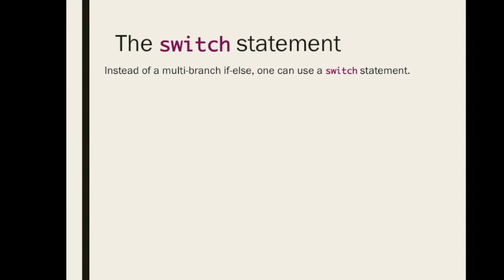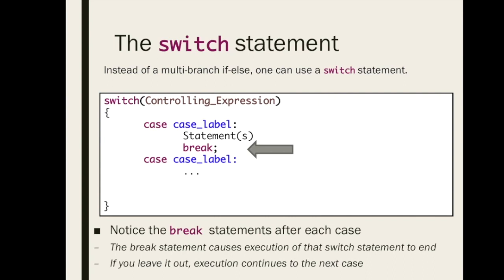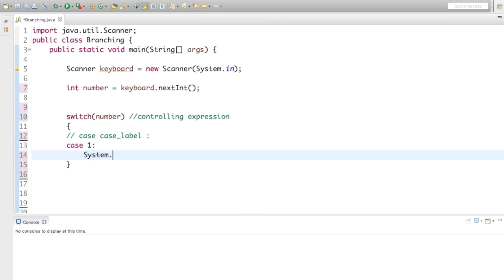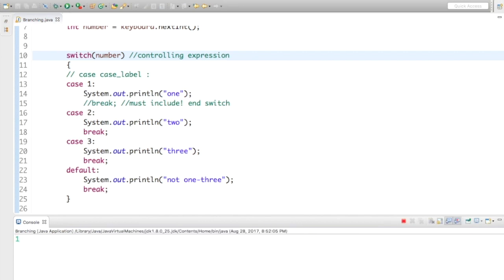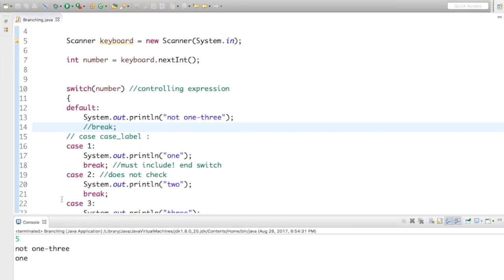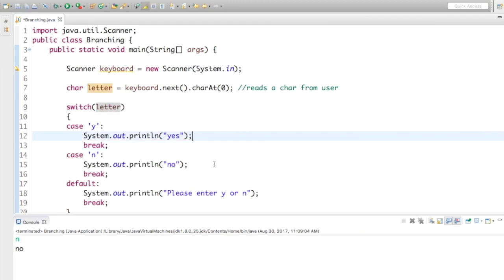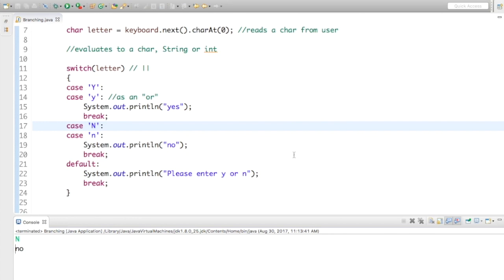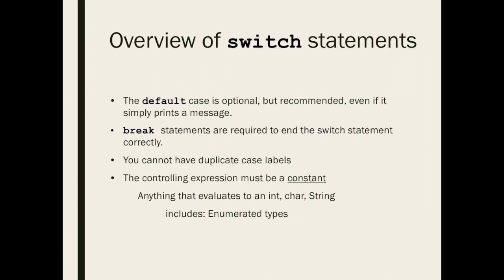Switch Statements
Discusses switch Statements in Java with comparison to traditional if/else branching statements.